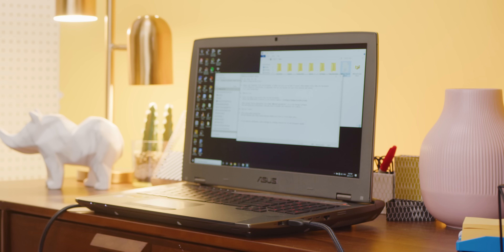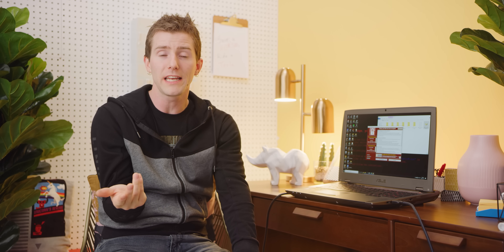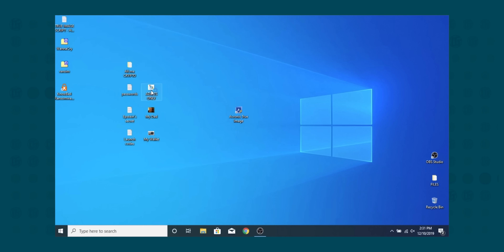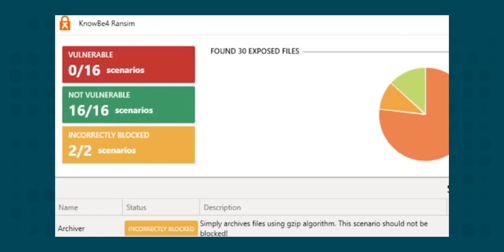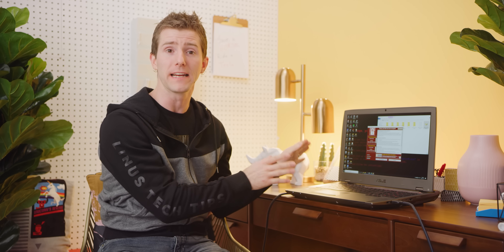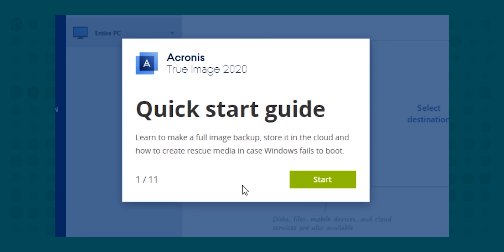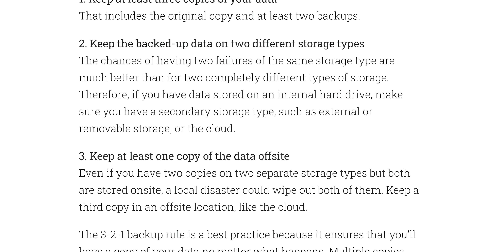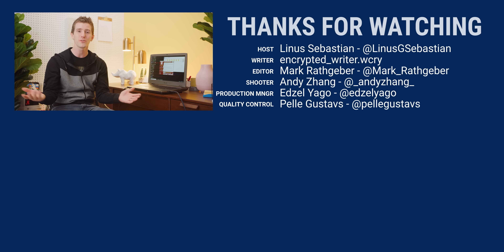I deliberately downloaded ransomware… - Acronis True Image 2020 Showcase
Ransomware is one of the biggest cyber threats today, and we're going to show you just how easy it is to get infected… by getting infected!

Have questions on Acronis?

Buy Laptops
On Amazon (PAID LINK)